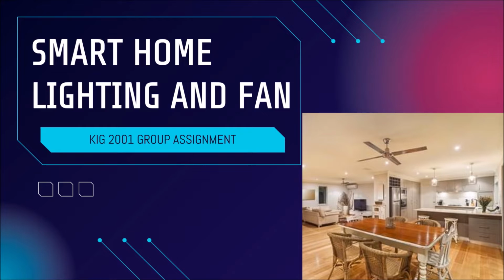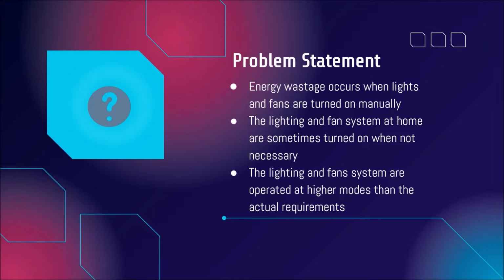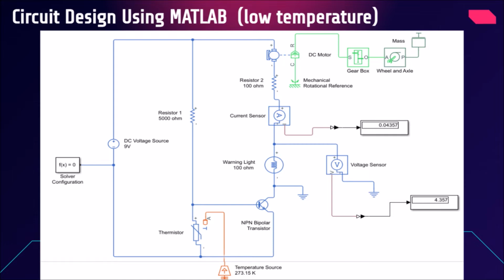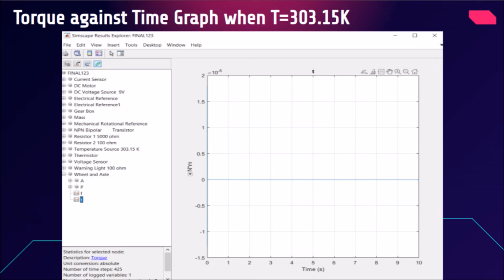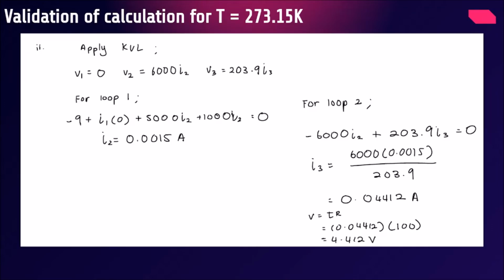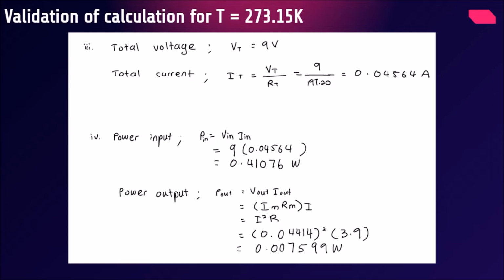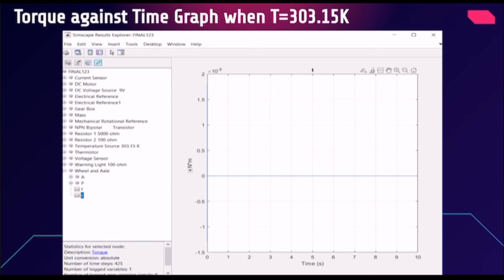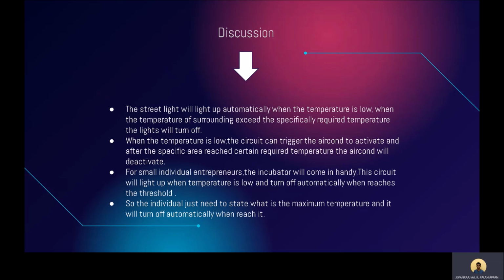recorded video_G2.8